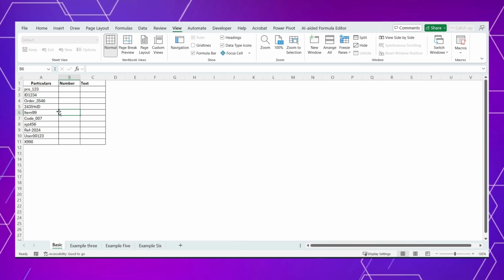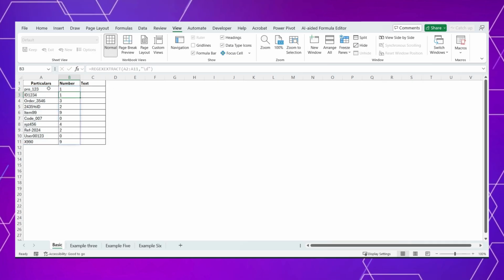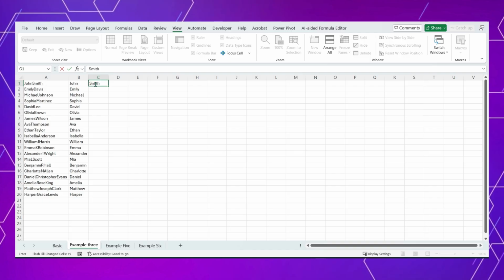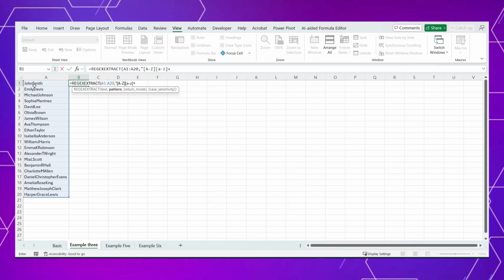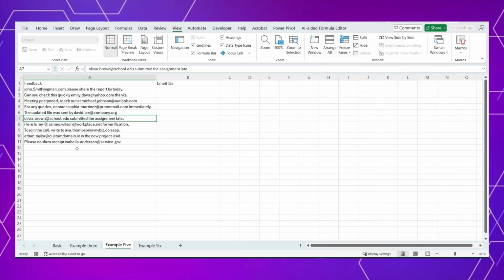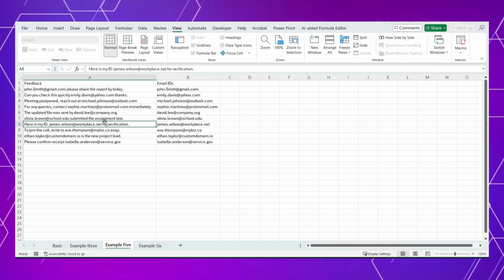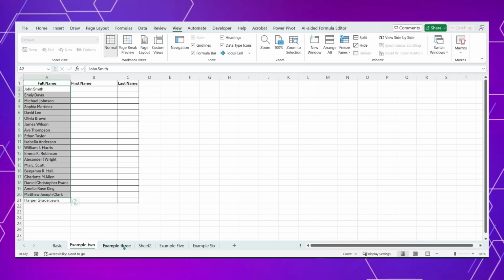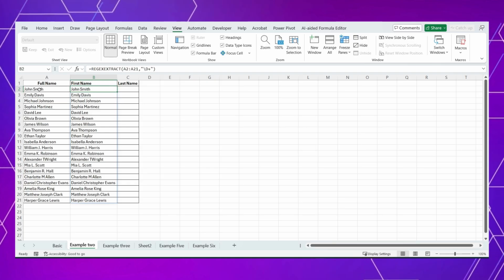Find ANY Pattern in Excel with REGEXEXTRACT (5 Real Examples) Step By Step Guide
Did you know that Excel can do so much more than SUM, VLOOKUP, and Pivot Tables?
If you’ve ever struggled with messy data — phone numbers in mixed formats, email addresses buried inside sentences, product codes tangled with text, or IDs scattered across your spreadsheets — you know how painful cleanup can be.

That’s where REGEXEXTRACT comes in.

This new Excel 365 function is like having a superpower for data cleaning. Instead of manually splitting, trimming, or using Flash Fill (which often makes mistakes), REGEXEXTRACT lets you define a pattern and instantly pull out exactly what you need.

In this tutorial, I’ll walk you through 5 real-world examples step by step. These aren’t random or academic cases — these are scenarios that Excel users face every single day in business, reporting, and analytics.

✅ Example 1 – Extract numbers from mixed text
You get entries like “Order#12345”, “Ref-67890”, or “InvoiceID 432”. With =REGEXEXTRACT(A2,"\d+"), Excel instantly pulls the digits (12345, 67890, 432) while ignoring the rest. No manual editing, no splitting columns.

✅ Example 2 – Extract text (letters only) when numbers are mixed in
Sometimes your dataset has codes like “AB123”, “XYZ987”, or “Region45A”. Using \D+, you can grab only the letters, separating text from numbers cleanly.

✅ Example 3 – Extract email addresses from messy sentences
) joined on 12/01/2024”. With REGEXEXTRACT, you can pull just the email — fast, accurate, and ready to use.

✅ Example 4 – Extract product codes or IDs from long strings
Have SKUs like “SKU: PR-2025-XL” or “ProductID=56789#”? A simple regex pattern helps you capture just the meaningful part (PR-2025-XL or 56789).

✅ Example 5 – Extract names or special symbols from formatted text
Need to grab only words, hashtags, or mentions? REGEXEXTRACT makes it simple. Perfect for reports, survey responses, or even social media datasets exported into Excel.

Save hours of manual cleanup when handling Excel, Power BI, or Power Query data
Build cleaner dashboards that are error-free and client-ready
Reduce frustration from inconsistent datasets (extra spaces, brackets, emojis, mixed values)
Learn a few simple regex patterns you’ll actually remember:
\d+ → numbers
\D+ → text
\w+ → words
@ → emails
[^ ]+ → non-space values

With just these, you’ll be ahead of 90% of Excel users.

🚀 Beyond Excel: Power BI + Power Query

The same REGEX logic works seamlessly in Power BI and Power Query. Imagine being able to clean thousands of rows of messy CRM exports or survey results in seconds, without writing complicated transformations. That’s why learning REGEXEXTRACT now is a skill upgrade that pays off across all Microsoft data tools.

🧩 Flash Fill vs REGEXEXTRACT

Many Excel users rely on Flash Fill, but here’s the truth:
Flash Fill guesses patterns and can fail when your data changes slightly.
REGEXEXTRACT, on the other hand, is precise. Once you define the rule, it works on all rows — clean, consistent, and repeatable. That’s why data analysts, business users, and even casual Excel users love it.

🔑 What you’ll take away from this video

The core logic of regex in Excel, explained in plain English
5 powerful real-world use cases
How to combine REGEXEXTRACT with other functions like RIGHT and TEXT for phone formatting
The difference between 0 and # in number formatting (and why it matters for phone numbers)
Tips to make your reports look professional with almost no manual effort

📌 Example walkthrough

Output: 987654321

Input: “InvoiceID: 123-AB-456”
Output: 123, 456
All of this is possible in seconds — once you master REGEXEXTRACT.

🏆 Why you should master this NOW

Data cleanup is one of the most time-consuming tasks in Excel. By learning REGEXEXTRACT today, you’ll instantly boost your productivity, impress your manager/clients, and make your reports bulletproof. Whether you’re preparing datasets for dashboards, cleaning phone numbers for campaigns, or structuring CRM exports, this one skill will save you hours every week.

👉 If you’ve used Flash Fill before, tell me how REGEXEXTRACT compares for you.
👉 Got another messy dataset problem? Drop it in the comments and I’ll cover it in a future video!

Daily practical lessons in Excel, Power BI, and Power Query that help you boost your productivity, automate your reporting, and master data cleaning.